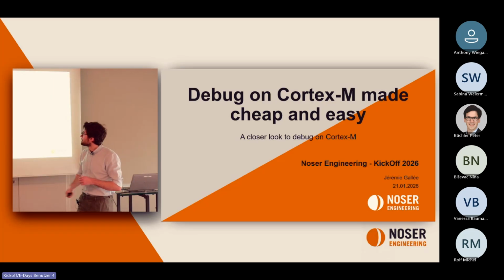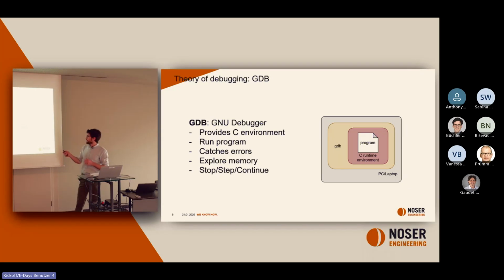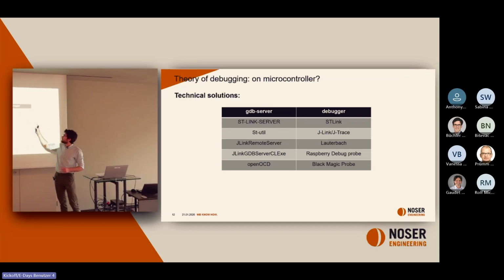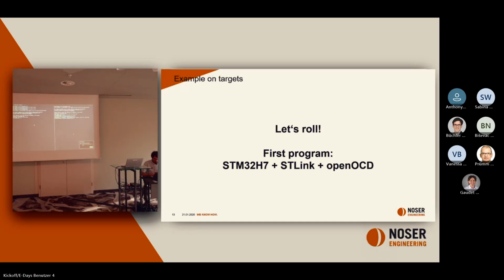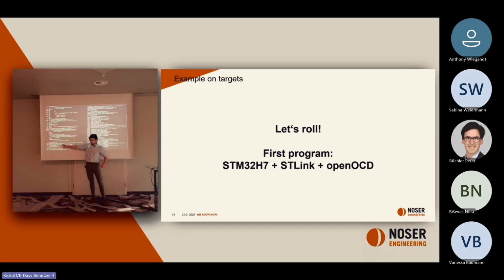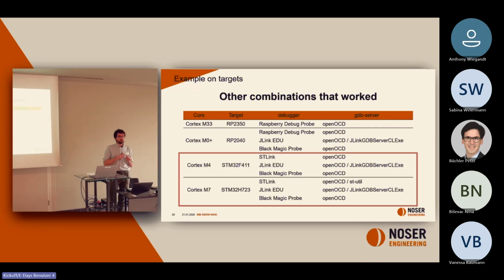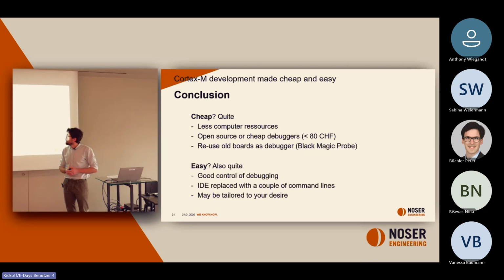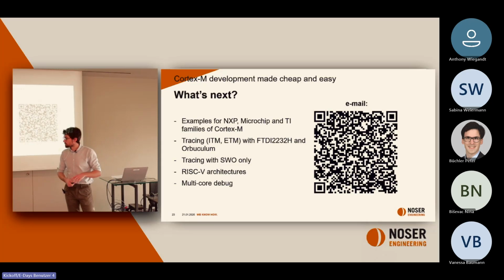WebCast Kick-off: Debug on Cortex-M made cheap and easy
Often, development environment for bare-metal application on microcontrollers are all integrated: the famous IDE acronym. In this session, I want to show that you can compile, run and debug bare-metal programs with only few required tools and programs: the GNU-arm Toolsuite, a gdb-server, text editor of your choice and a terminal.